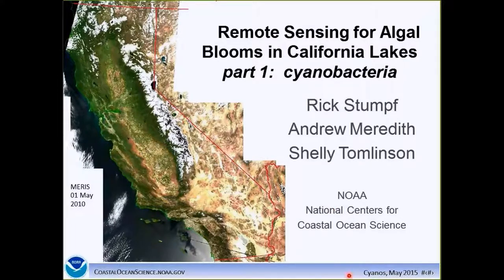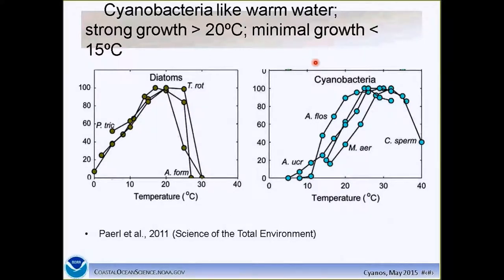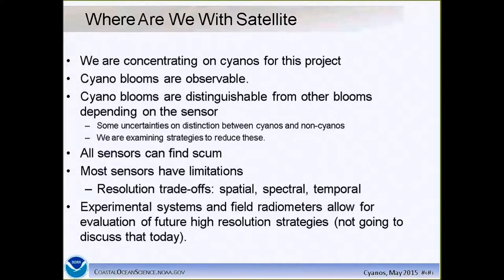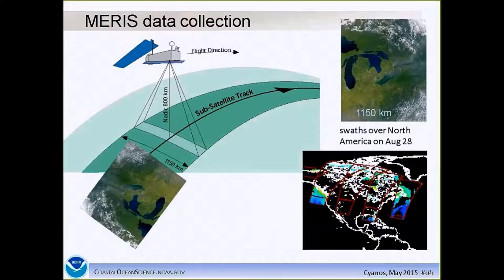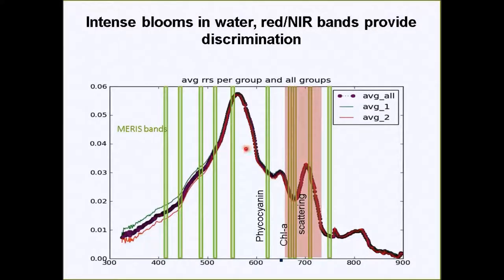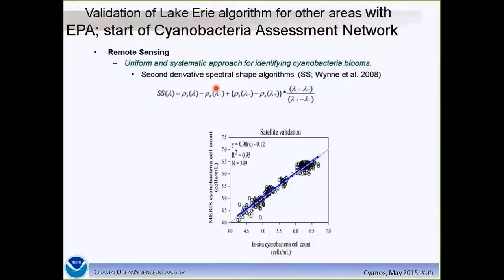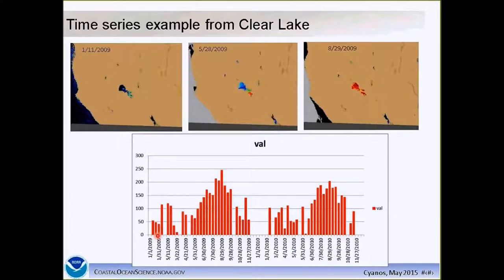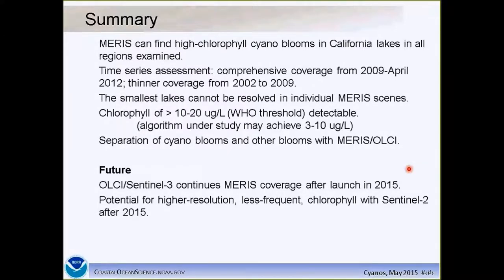Remote Sensing for Algal Blooms in California Lakes